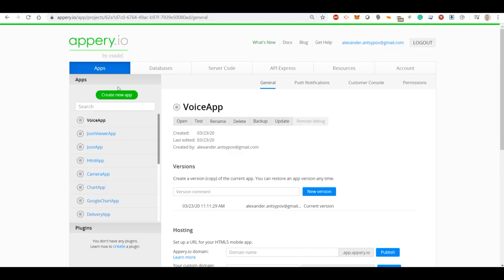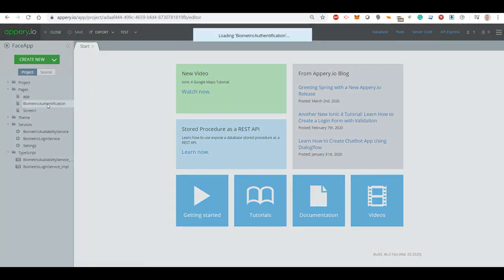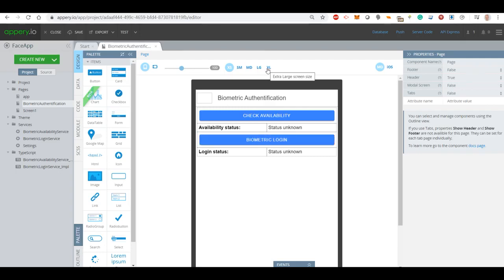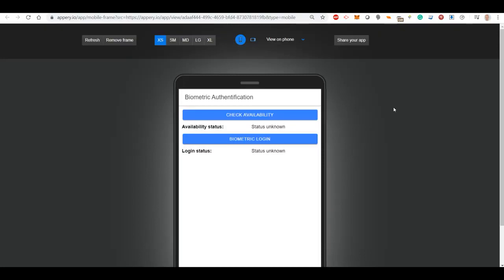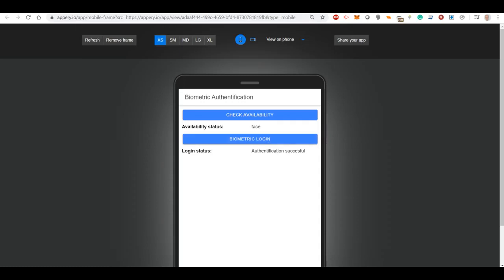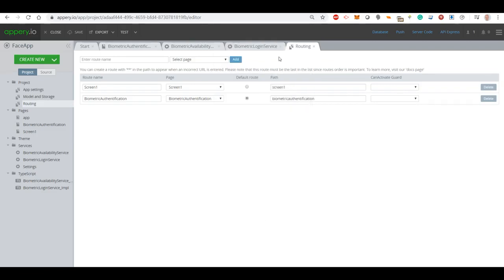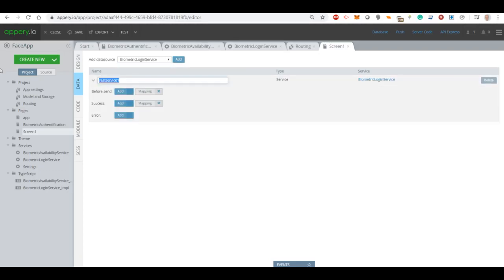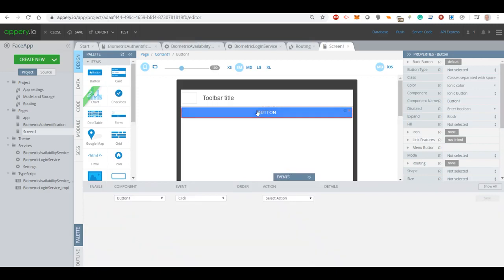How to Integrate Face ID and Fingerprint Features to an Appery.io Application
In order to enable face ID or fingerprint login features, you will need to install the corresponding plug-in to your app. You will receive a biometric authentication screen which you can test on your mobile device while setting everything up.